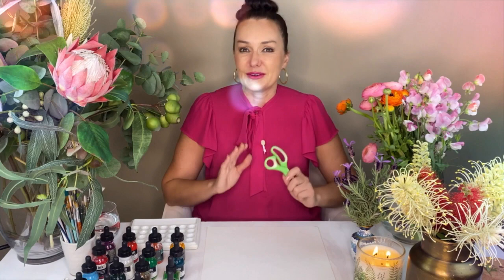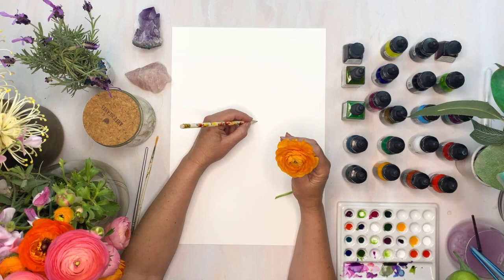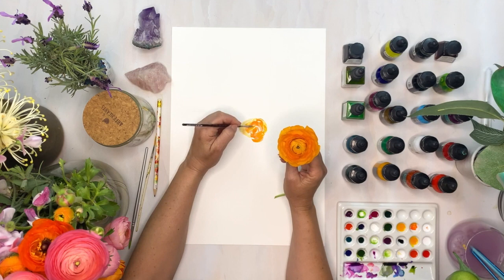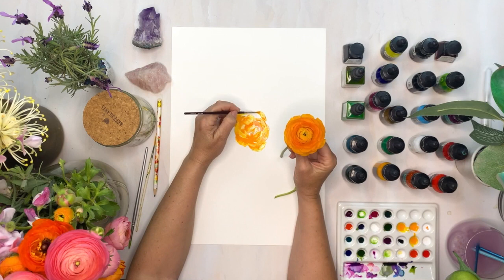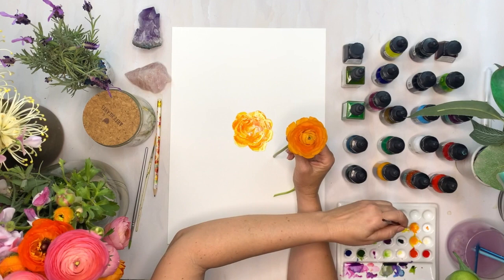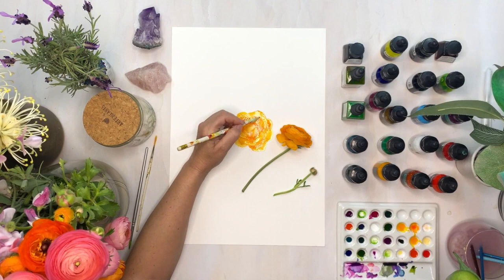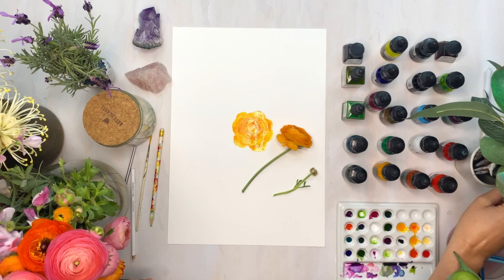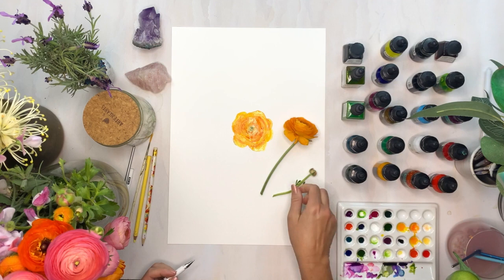Mini Masterclass Painting in Ink on Paper How to Paint Rhinonculas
Want to learn more about painting? Click the link below to go to the beginners Masterclass - Painting in Ink on Paper:

In this Masterclass, take a journey into Katrina's studio to take a quick little mini masterclass on how to paint spring flowers. In this one we paint Rhinonculas. If you have ever wanted to learn to paint, or just take some me time out, this gorgeous mini class is a great introduction to the world of painting botanicals.